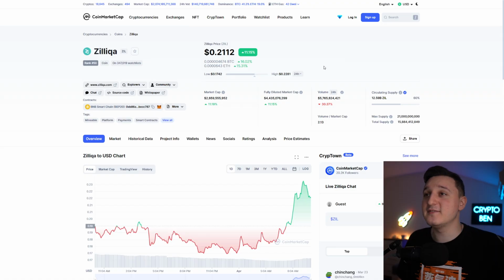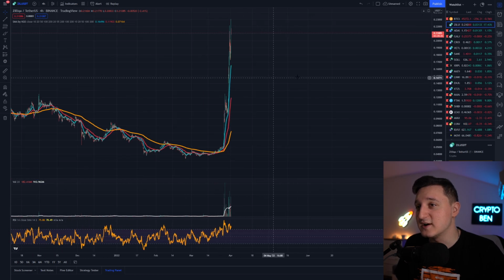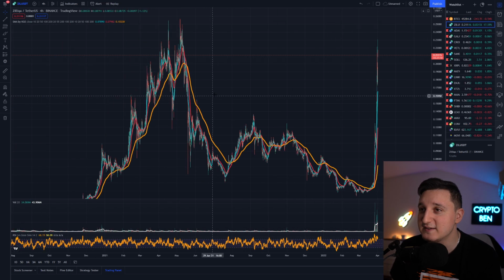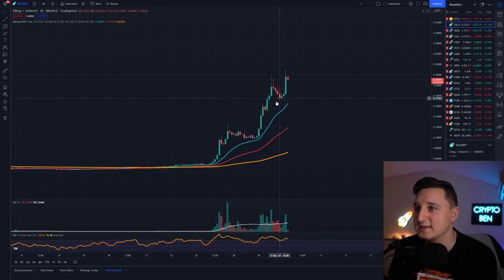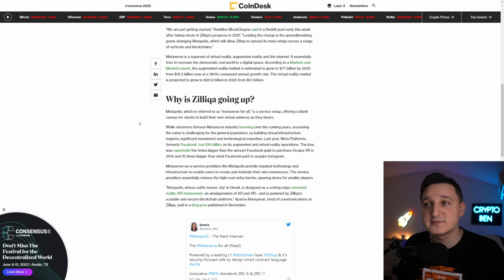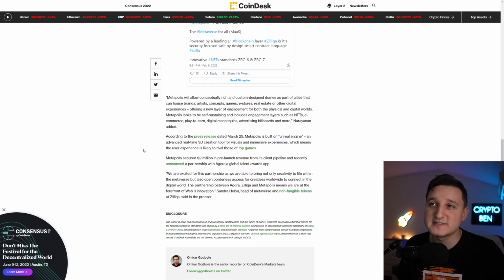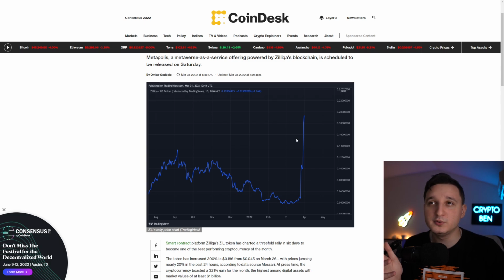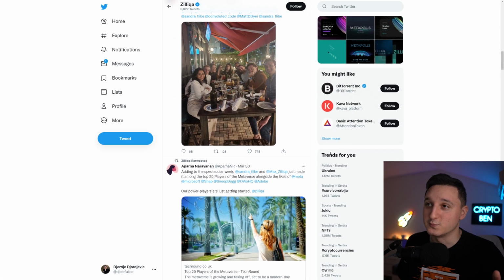Zilliqa Price Prediction ! Can ZIL Still Go Up? Zilliqa News